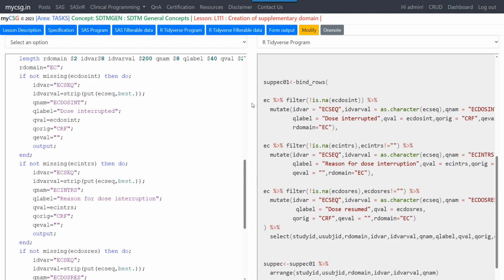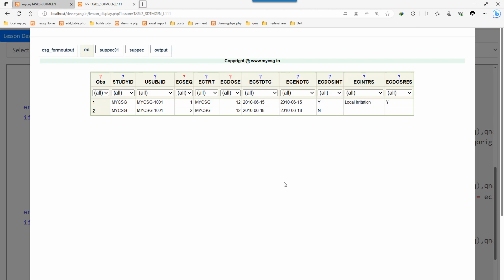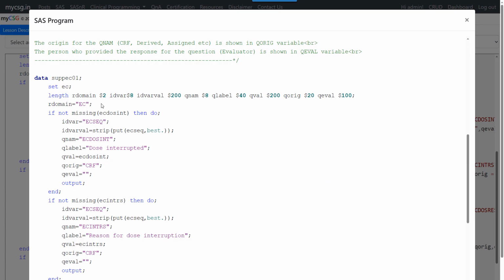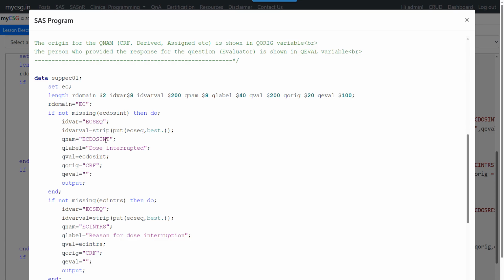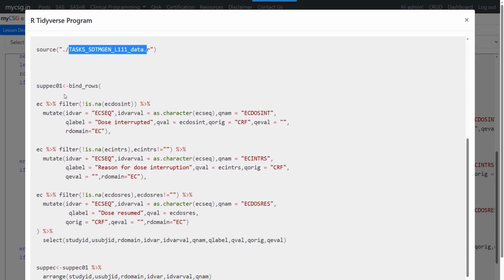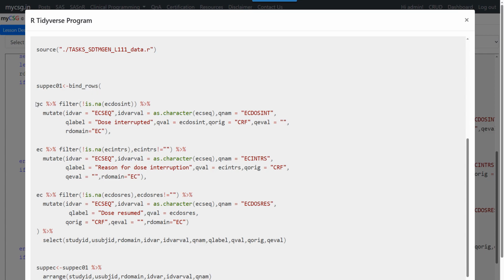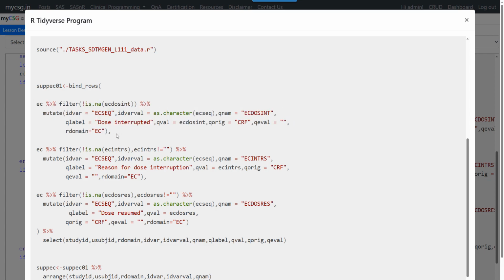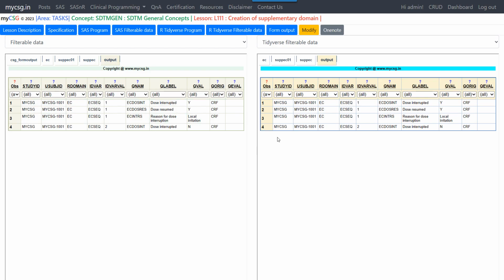R: Creation of supplementary domain - TASKS_SDTMGEN_L111_R.mp4